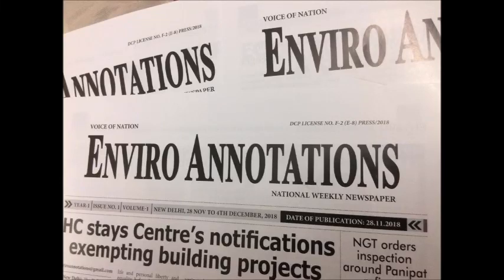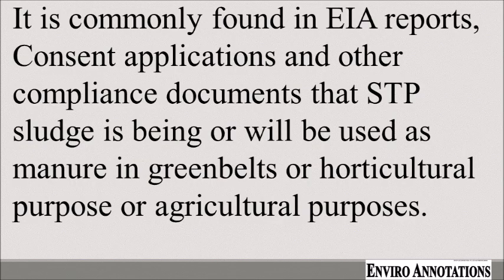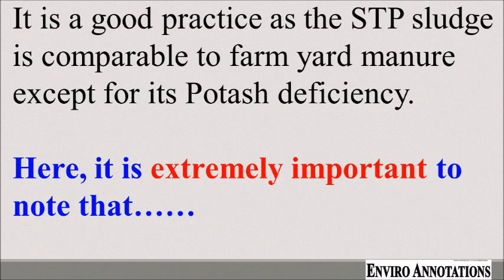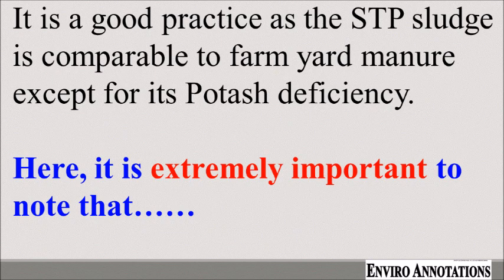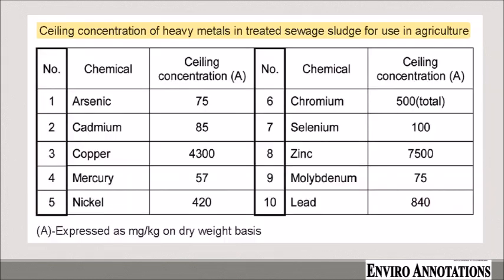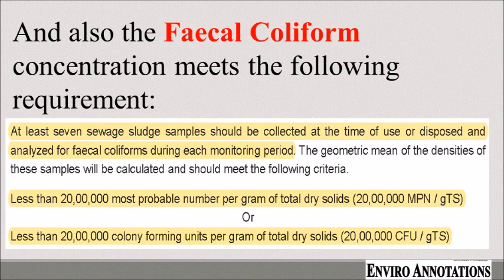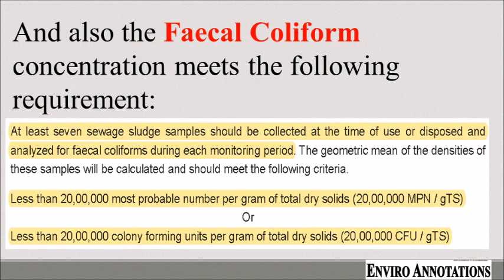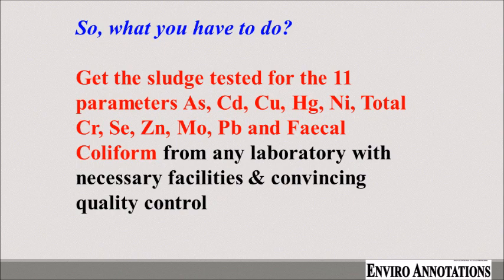STP Sludge Disposal - The Right Practice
Video may be useful for environmental professionals, students, RWAs, Compliance managers. Industries, Group Housing Societies, Malls, Hotels and Hospitals